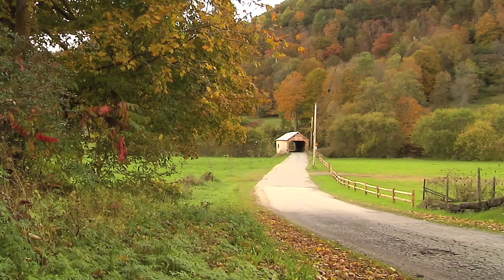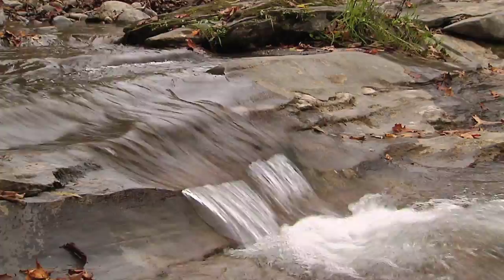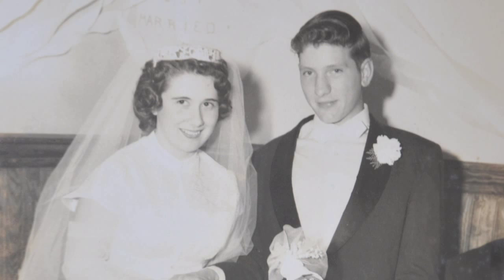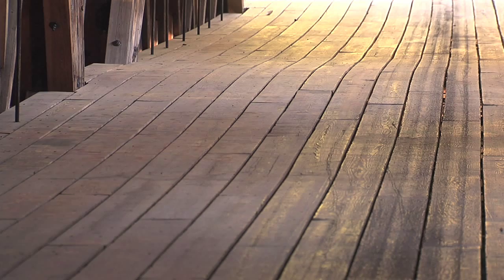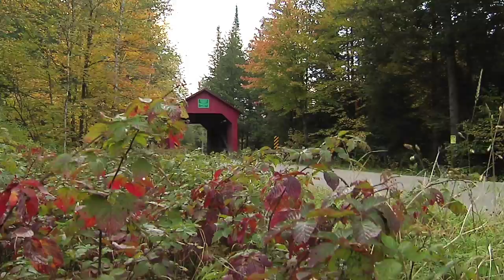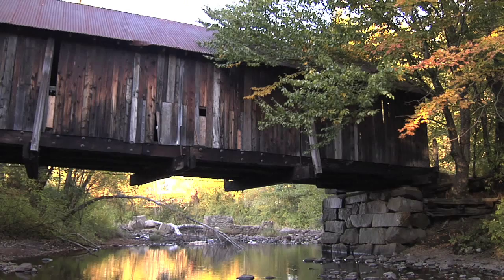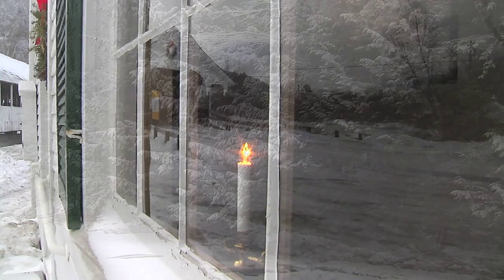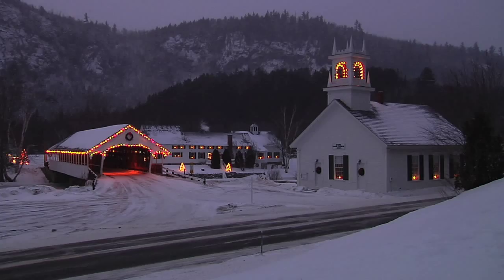Covered Bridges of New England - Trailer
This is an updated trailer for our up coming documentary project for DVD and PBS.